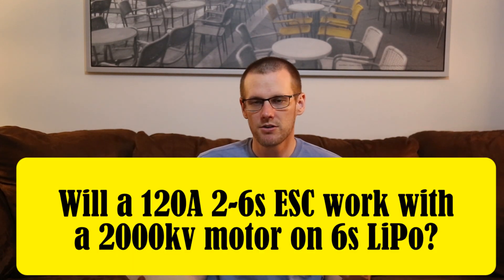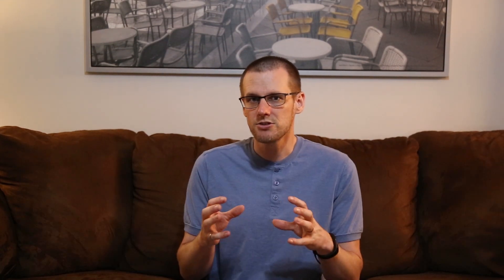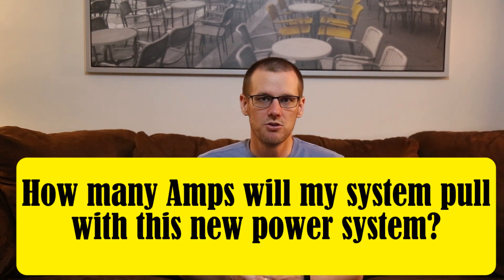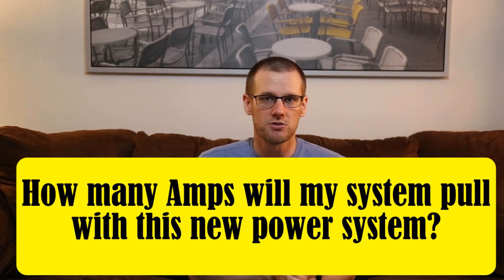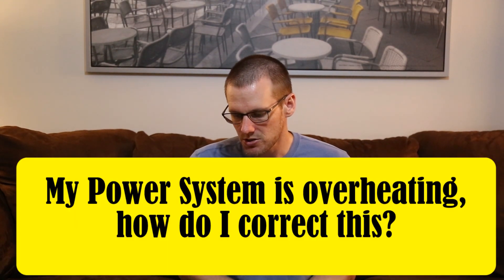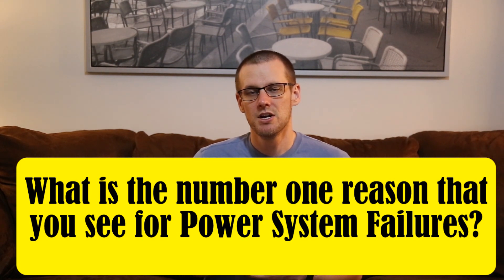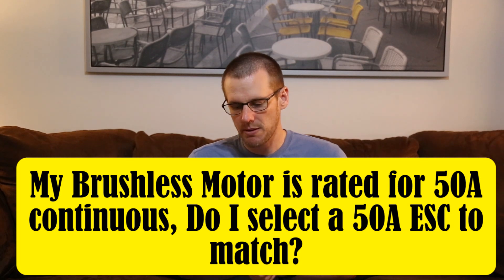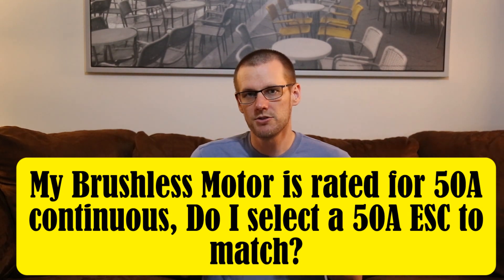Brushless Motor, ESC, LiPo Battery Frequently Asked Questions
In this video we cover frequently asked questions specific to power systems.

If you have a question, please drop it in to the comment area below the video.